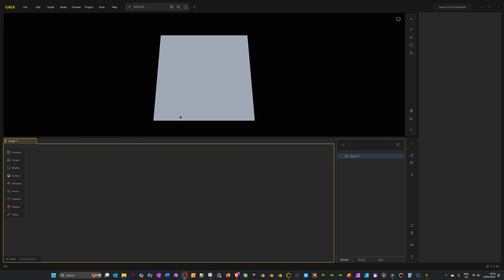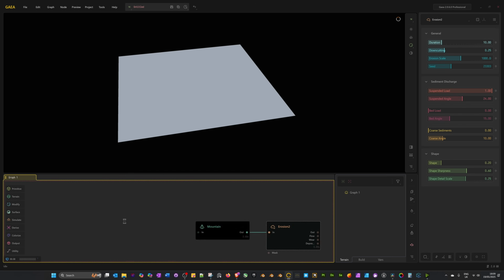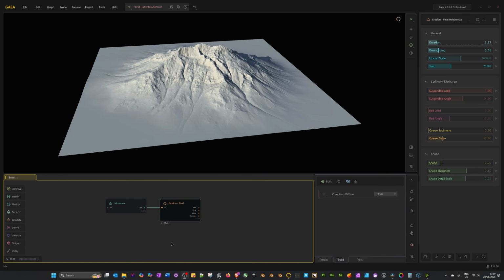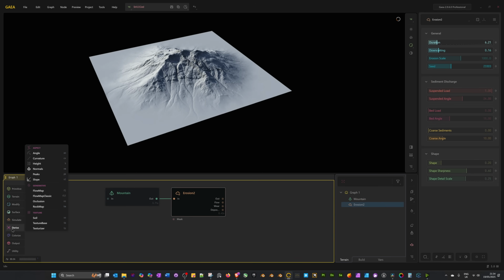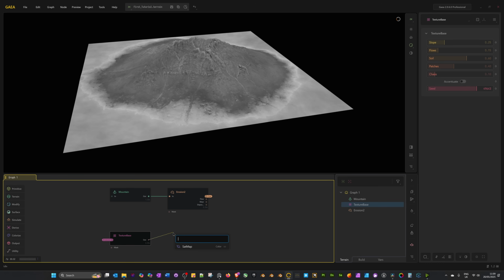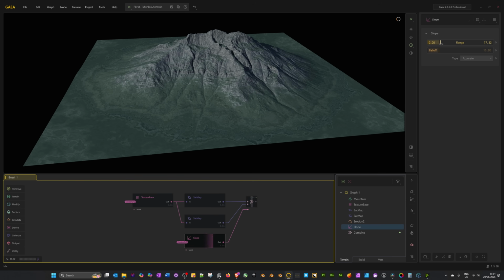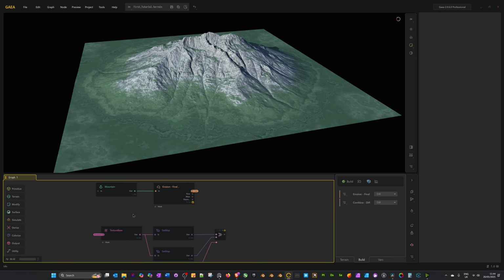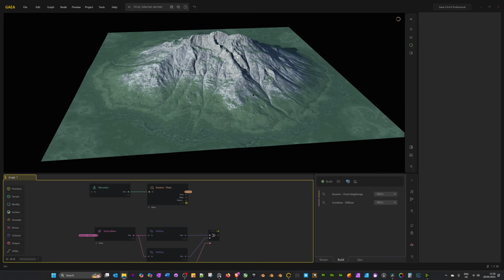Gaea 2 - Beginners Tutorial - Getting Started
A Concise Introductory Tutorial for Gaea 2. Whether you're completely new to Gaea or just getting started, this tutorial covers the essential basics to help you get up and running.

I’ll walk you through the key features needed to begin creating landscape heightmaps and diffuse textures. For your convenience, the tutorial is divided into clear chapters, so you can easily skip to the topics that interest you most.

Gaea is a powerful and intuitive tool for procedural terrain generation, making it both enjoyable and rewarding to use. While this guide provides a solid foundation, it only scratches the surface of Gaea’s full capabilities.

Chapters:
00:00 Intro and short Overview of User Interface.
00:52 Moving the Landscape Preview.
01:20 Primitives and Terrain Nodes.
02:30 Adding Nodes.
04:45 Node properties panel.
06:10 Forcing a preview at a specific point in a node chain.
07:25 Preview Resolution.
08:40 Modifier Stack.
09:39 Short Overview of the remaining toolbox categories.
13:20 Adding a portal.
13:45 Texturing.
15:50 Combining nodes.
19:45 Exporting out height and diffuse maps.

This tutorial only touches the service of Gaea and its many functions. For further details please ask a question or my plan is to upload a series of tutorials for Gaea.